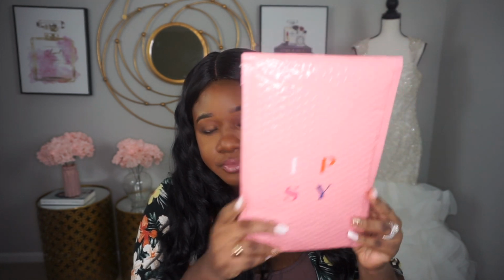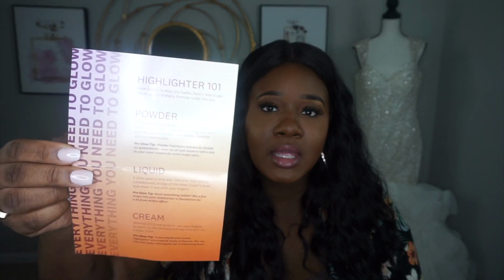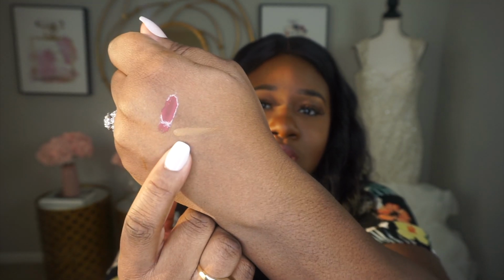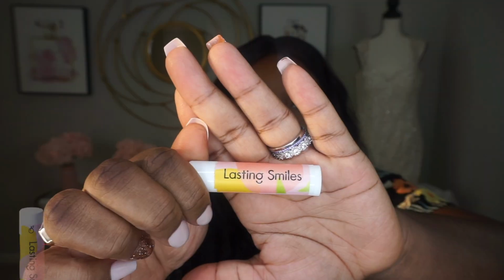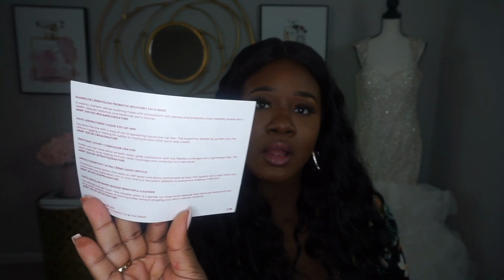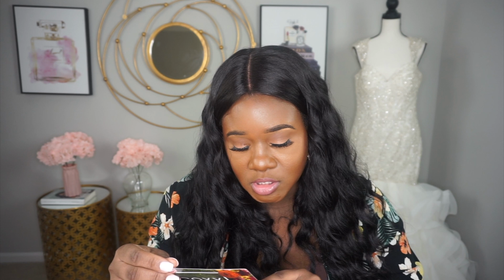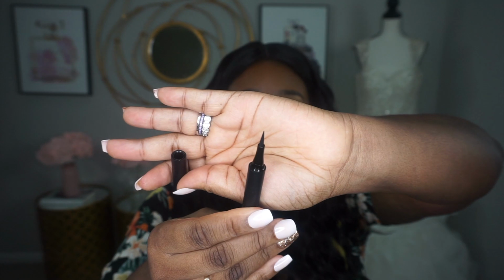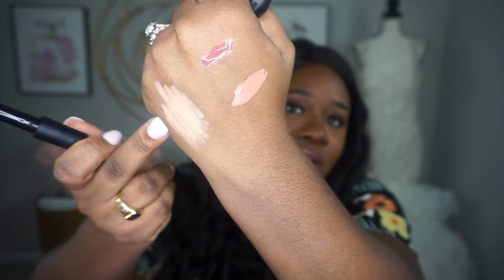BOXYCHARM vs IPSY| Unboxing BoxyCharm and Ipsy May 2020|Which Beauty box is better?| Is it worth it?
Let's do a fun beauty video and unbox BoxyCharm and IPSY May 2020  beauty subscriptions! Which beauty subscription box is better between BoxyCharm and IPSY? Is BoxyCharm worth it? Is IPSY worth it? Let's review BoxyCharm and let's review IPSY!

Sign up for these beauty subscriptions!

BoxyCharm Base
-$25 a month
- 5 Full size products
- Retail value over $125

-5 Deluxe sample sized products
-Retail value over $50

Discussing real life issues for the real life woman!
Earn money while shopping!